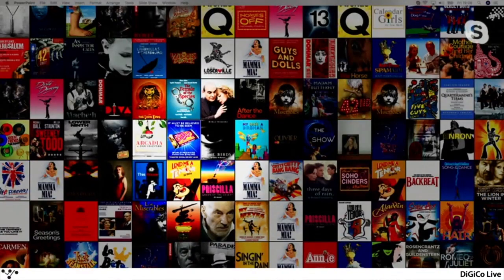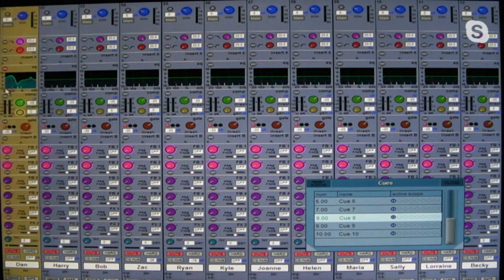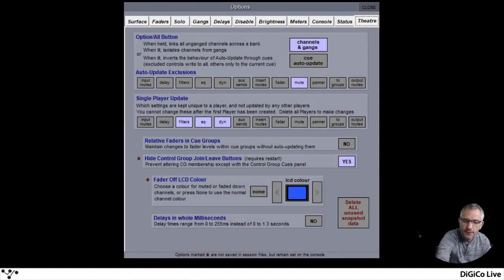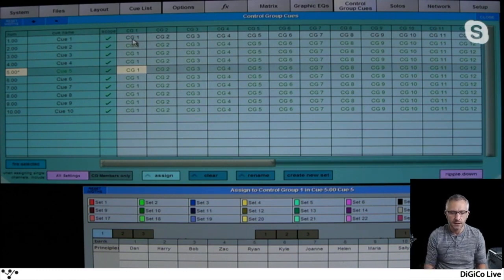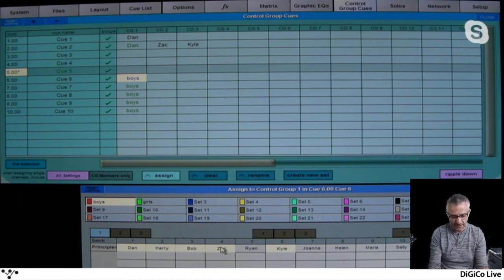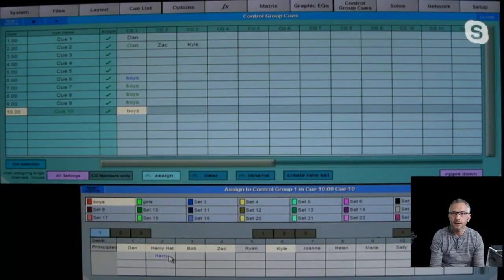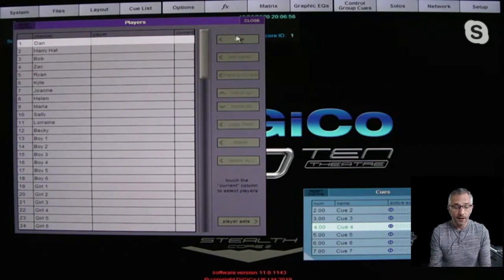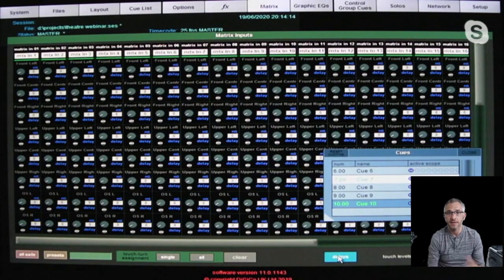DiGiCo Ask Us Anything Goes To The Theatre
DiGiCo's highly popular ‘Ask Us Anything’ webinar series takes a seat at the theatre to answer your questions about mixing theatre sound.

Hosted by -DiGiCo’s Dan Page and A2D’s Zac Duax, featuring special guests Nevin Steinberg, Julie M Sloan and Jason Crystal, who between them have an incredible list of theatre credits.

“This really is a ‘who’s who’ of technical theatre and one not to be missed,” says Dan. “There is literally nothing they don’t know.